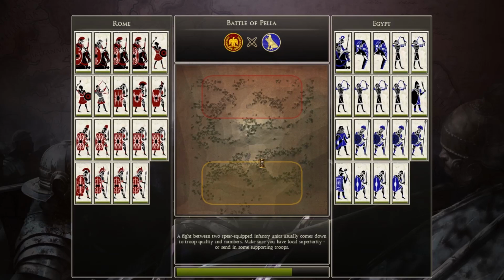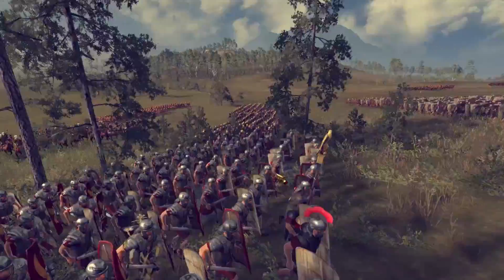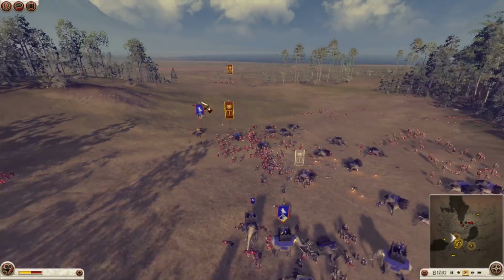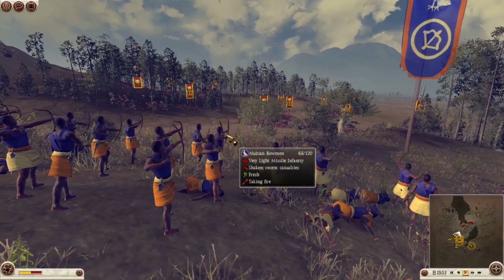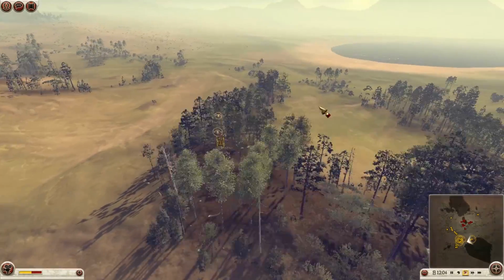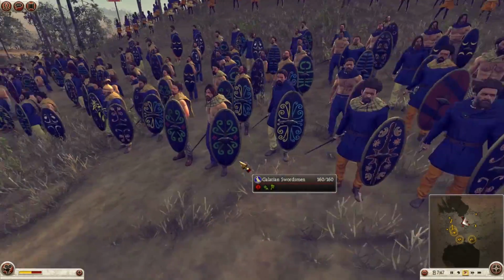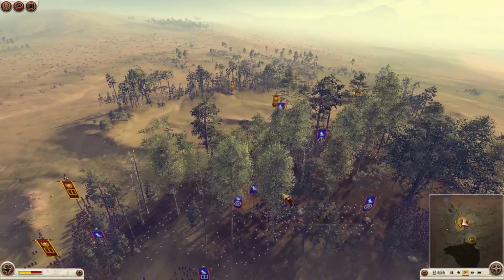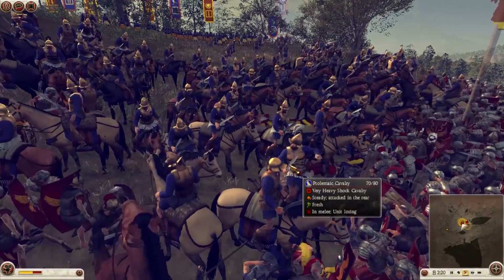Total War Rome II - Rome vs Egypt - #2 online battle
Total War Rome II Online Battle Series -
Total War Rome II online multiplayer battle between Graphics Rogue and .